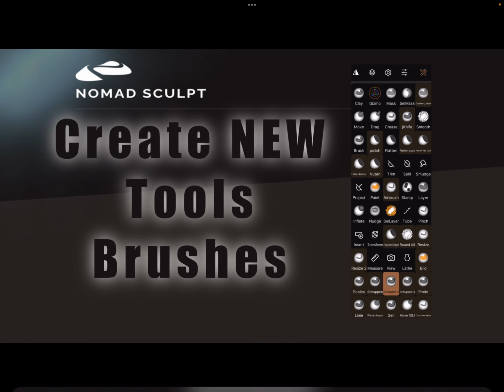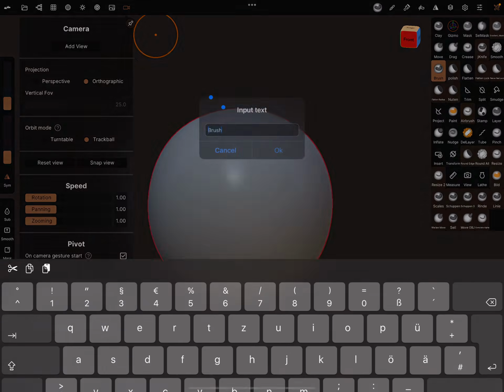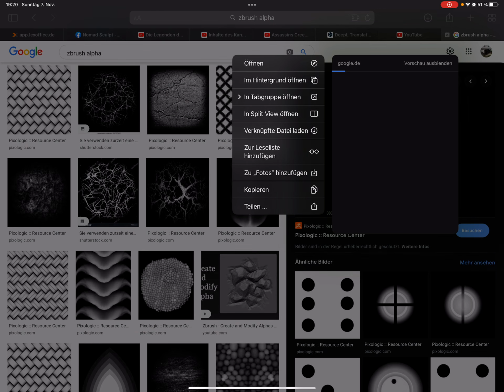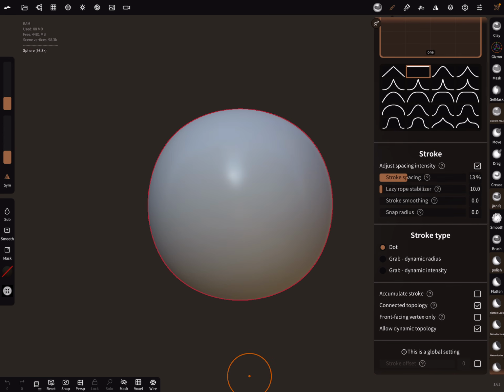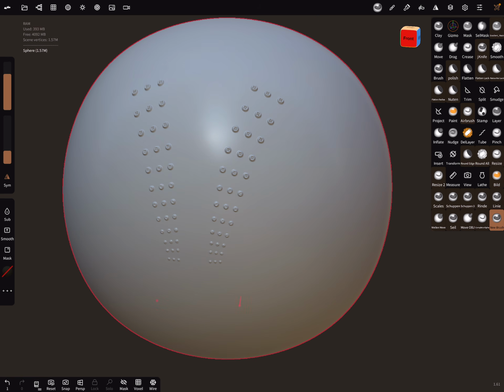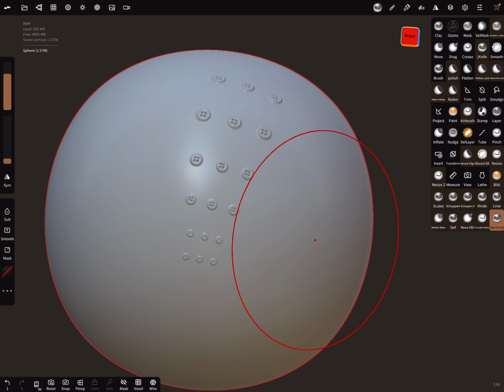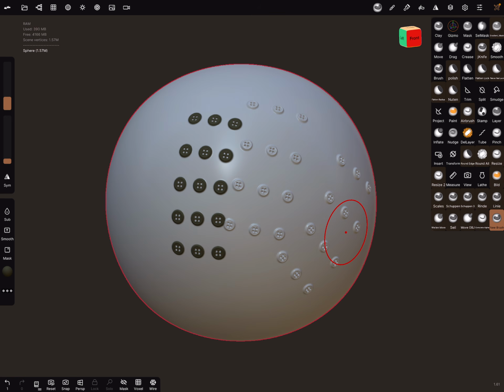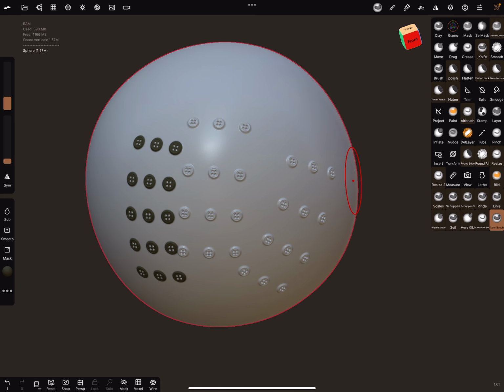Nomad Sculpt - Create a New Tool /Brush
How to create a new TOOL / BRUSH in Nomad Sculpt.